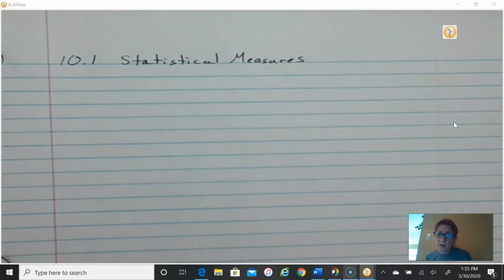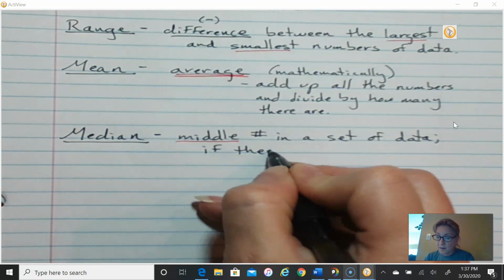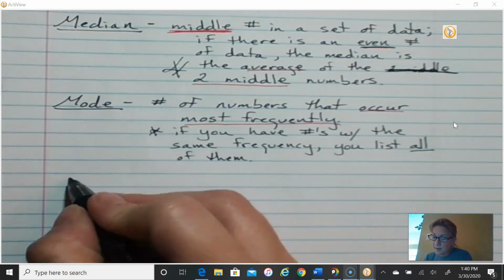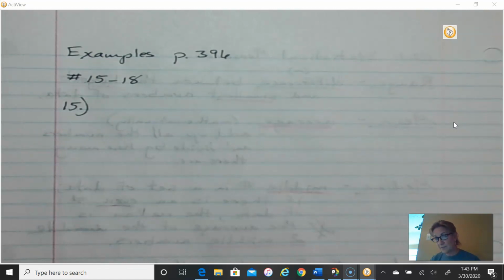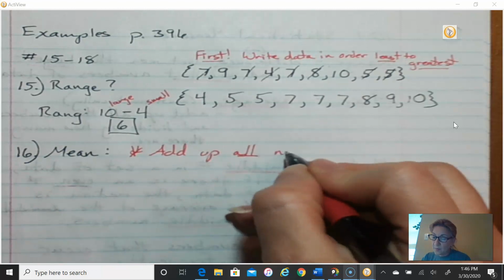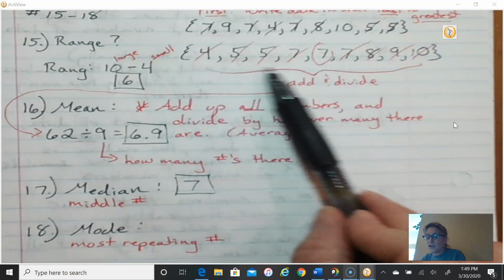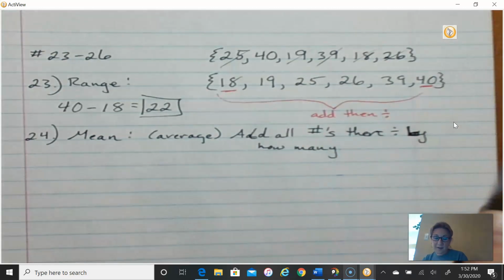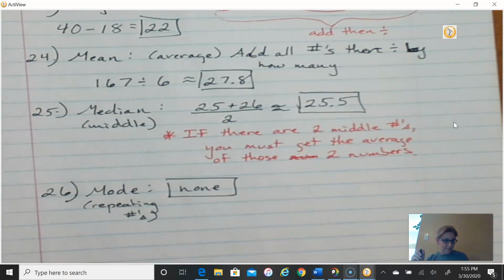PreAlg March 31 Video Lesson Statistical Measures